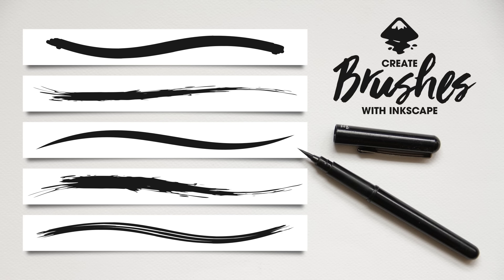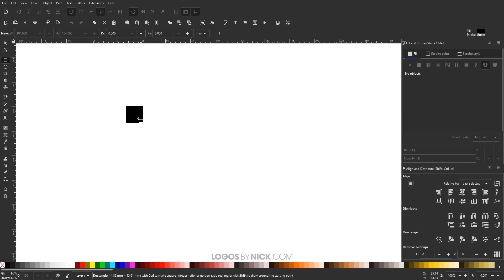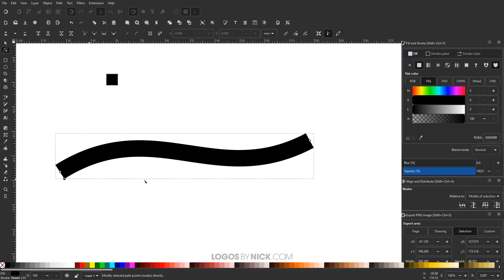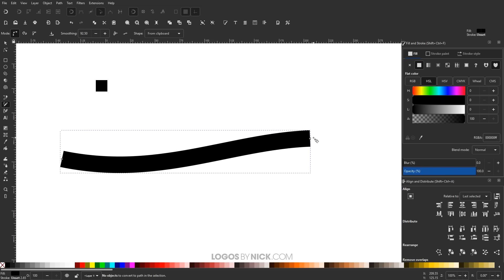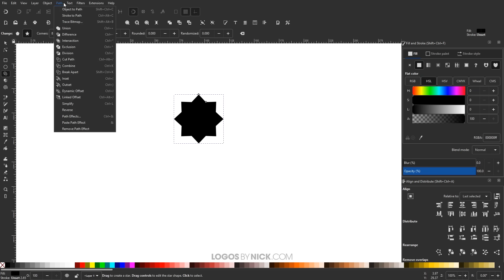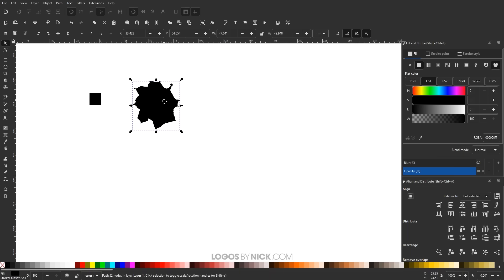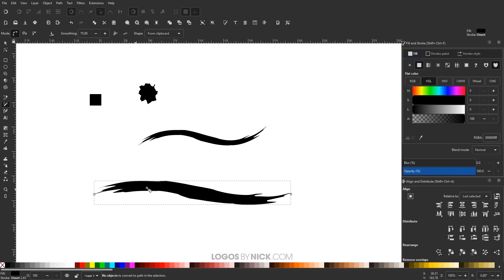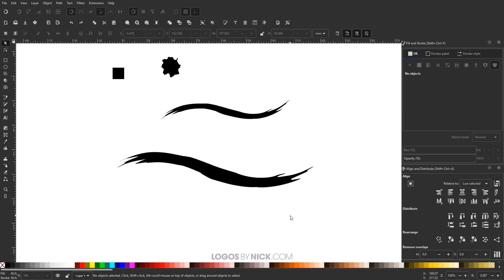Create Custom Brushes in Inkscape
For those of you who are freehand artists and illustrators, you may find yourselves working with brush strokes and pen tools more frequently than someone like me who does logos and branding. Sometimes the default options just won’t do though, so in this tutorial I’ll be demonstrating how to create custom brushes in Inkscape and use them in your work.

Believe it or not, Inkscape doesn’t have an actual brushes feature. However, you can do something similar by copying shapes to your clipboard and using the Draw Freehand Lines tool (which I’ll be referring to as the Pencil tool for the rest of this tutorial) to stretch those shapes along a path, which is pretty much exactly how brushes work in other applications.